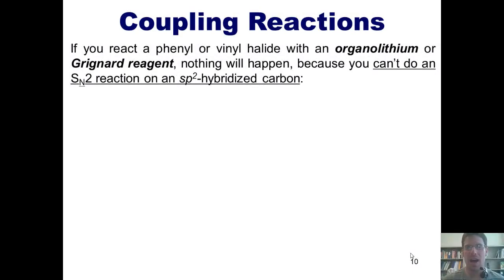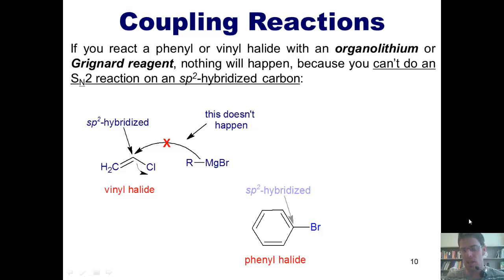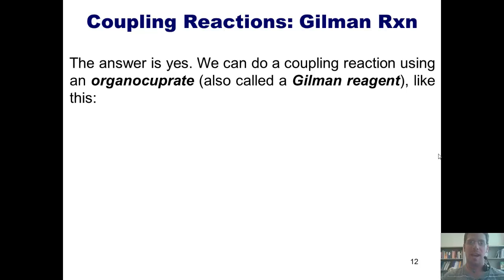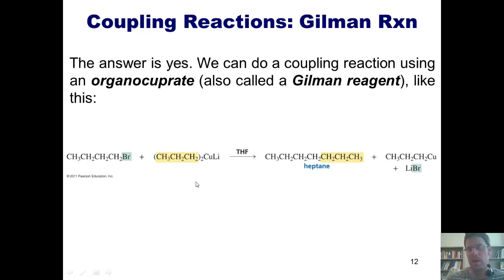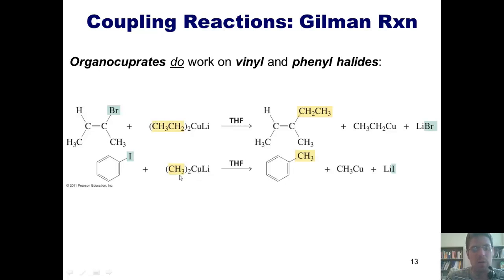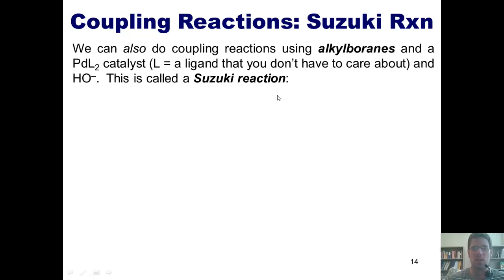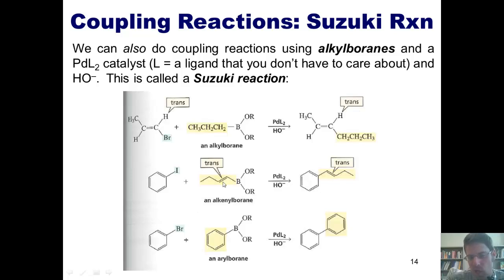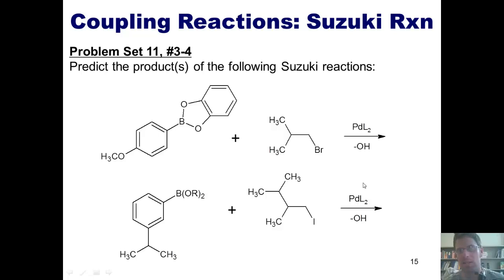Chapter 11 – Organometallics, Part 2 of 5: Gilman and Suzuki reactions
In this video I’ll teach you about the following organometallic coupling reactions: Gilman (organocuprate), and Suzuki reactions.